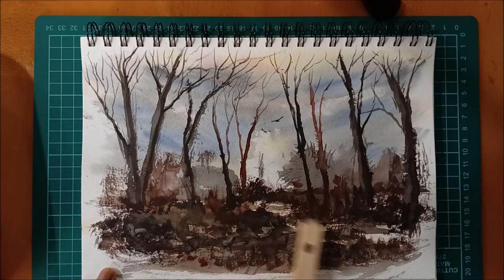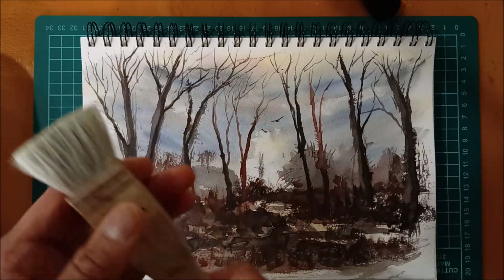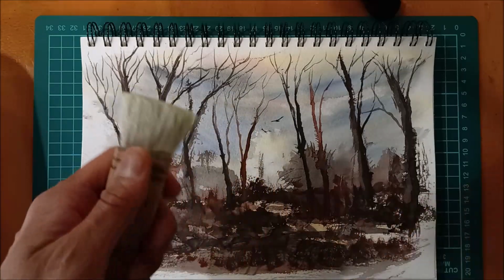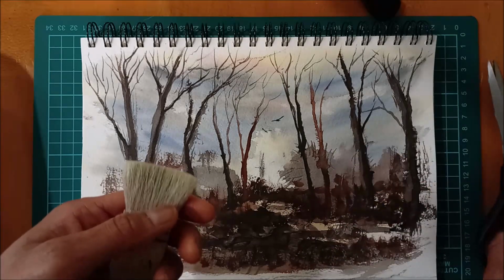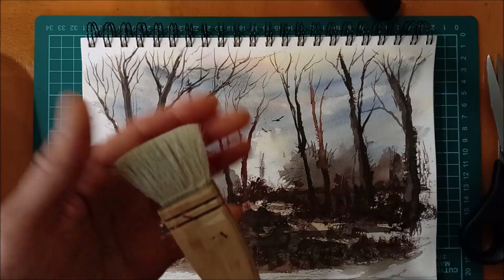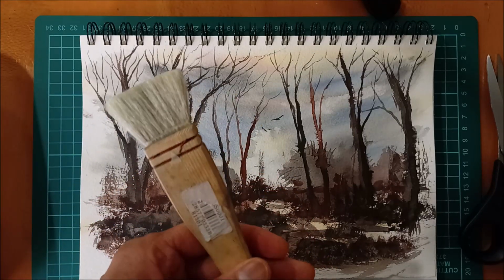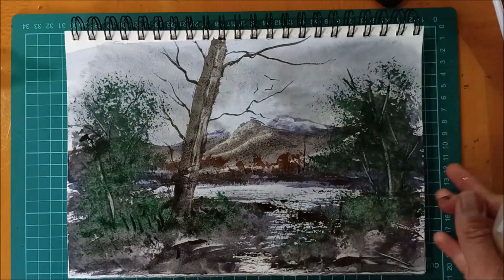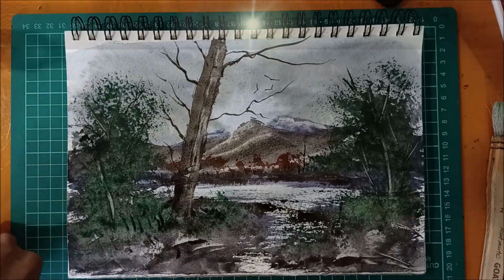Using the Hake Brush to Paint a Watercolor Woodland Mountain Landscape | Ron Ranson Style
Using the Hake Brush to paint a Woodland mountain Landscape | Ron Ranson Style

Painting of a Mountain Landscape, after I trimmed the brush

I have decided to teach myself to use a Hake Brush for painting with watercolor. It's also known as the Goat Hair Brush and was introduced into painting by Ron Ranson

So I went ahead and trimmed the tip of my mini Hake Brush. After I trimmed it, I tested my Hake Brush and found that I was able to get more of a chiseled edge.

I'm taking my inspiration from Frank Clark and Ron Ranson.

In this video I show you my progress on using my small Hake Brush after I modified it.  I paint a fast and loose watercolor mountain landscape with trees using my favourite colors, Burnt Sienna, Payne's Grey and Ultramarine blue. I also use a plastic card to scrape out the details on the mountains and the rocks in the foreground.

Since this is my personal learning process, it is more of a demonstration than a tutorial but you can still follow along. If you don't have a Hake Brush, any flat brush will do and use whatever colors you have in your pallet.